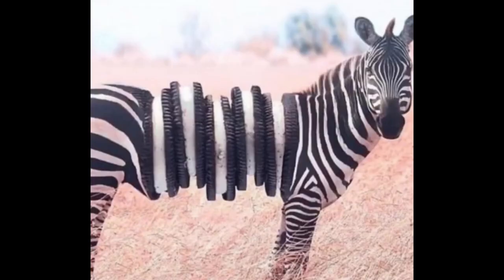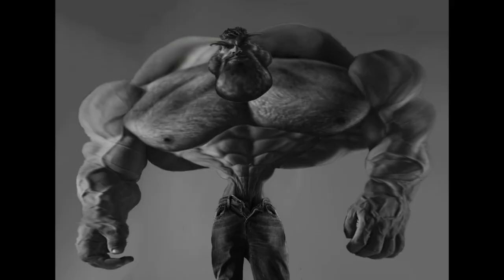YONEX Astrox 99 Pro (White Tiger) Review lol